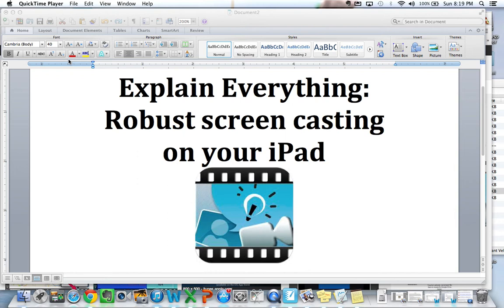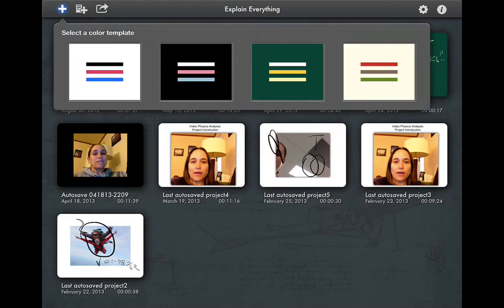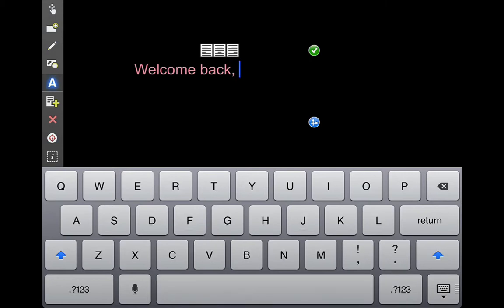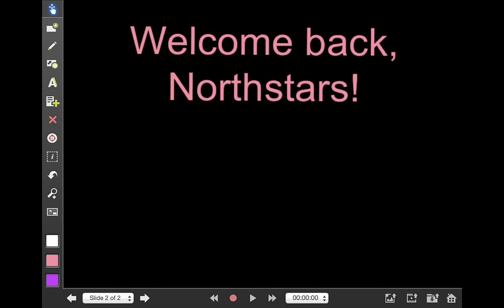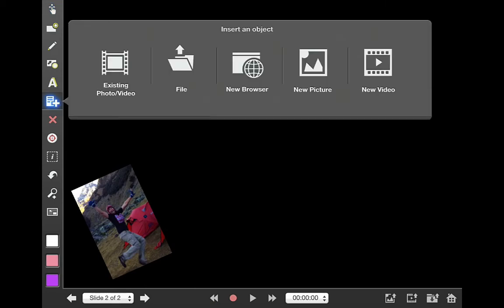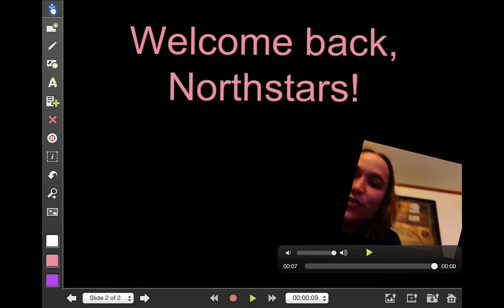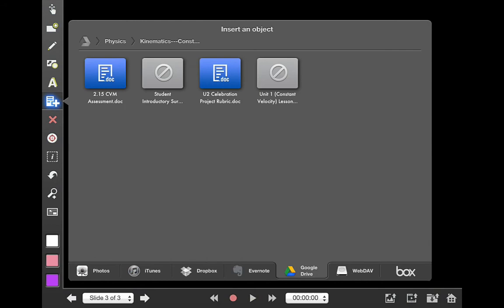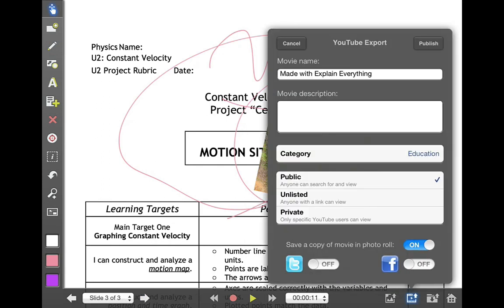Video 2: Explain Everything Tutorial (Boot Camp)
This video will provide you with the basic information necessary to create an Explain Everything file.